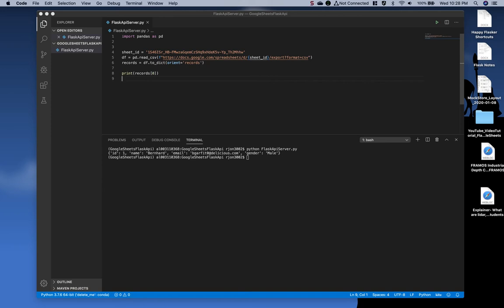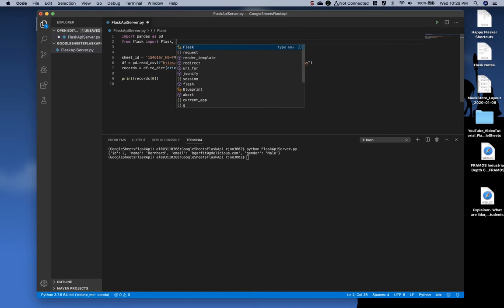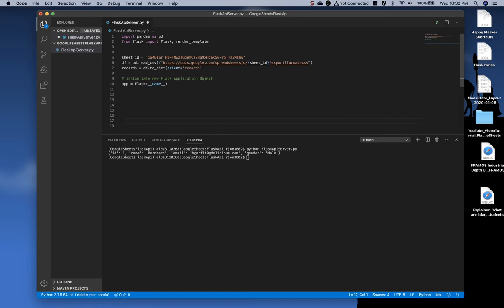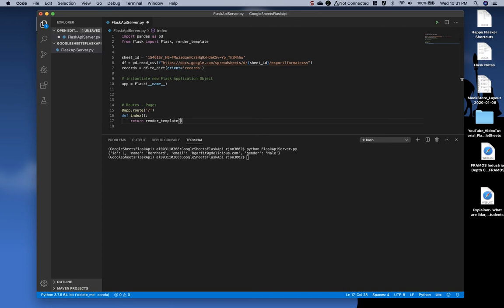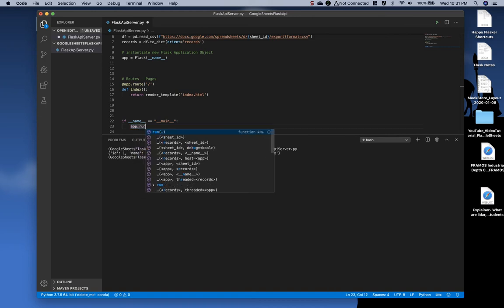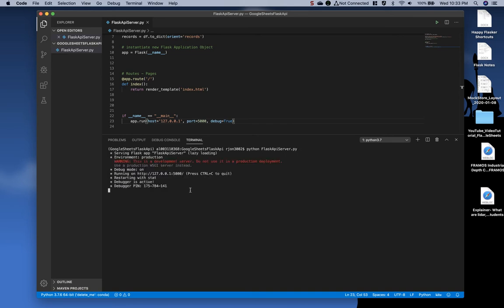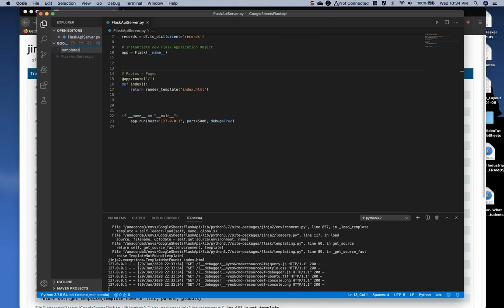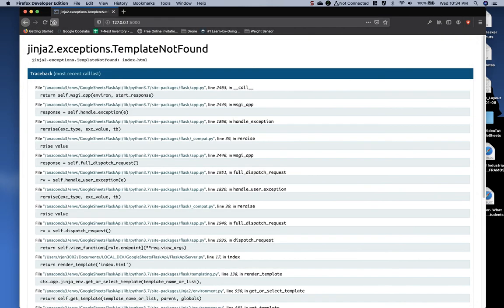Simple Python Flask API with Google Sheets - 04 - Building the Flask Server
Convert the standard python file to a Simple Flask Server with a Static HTML home page.